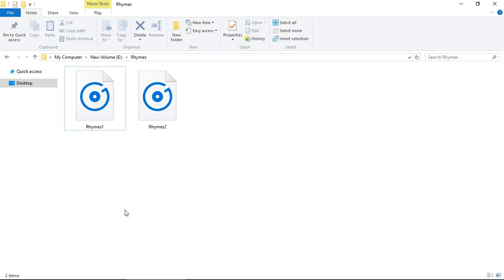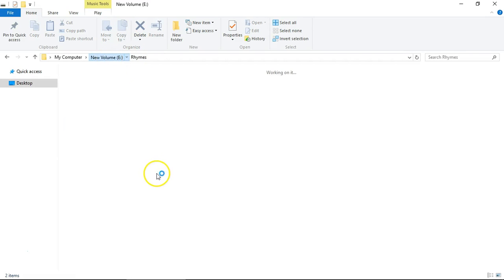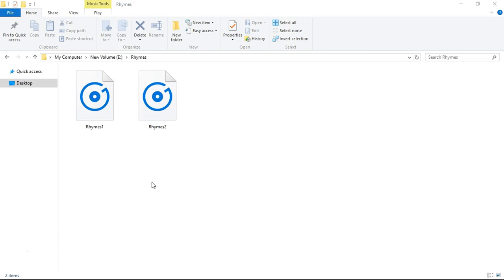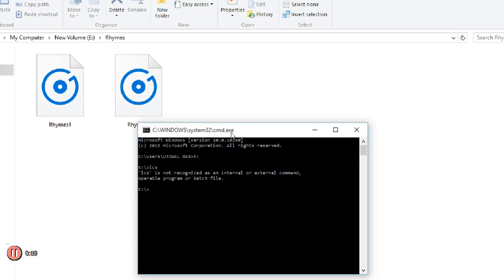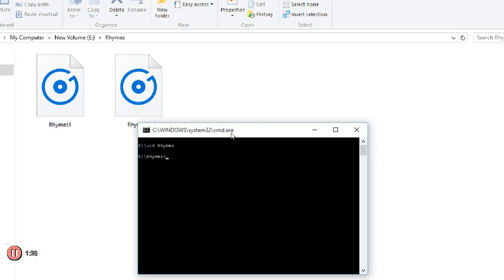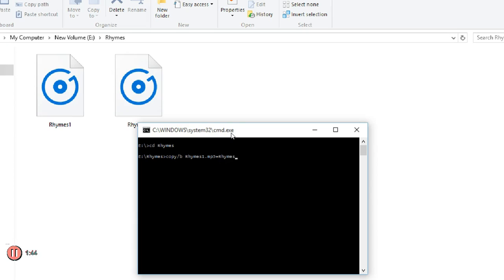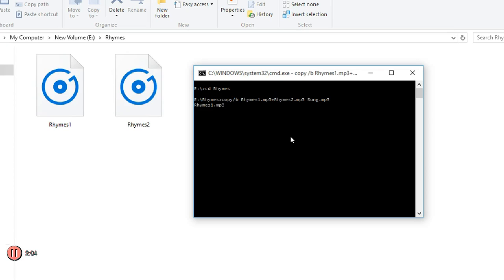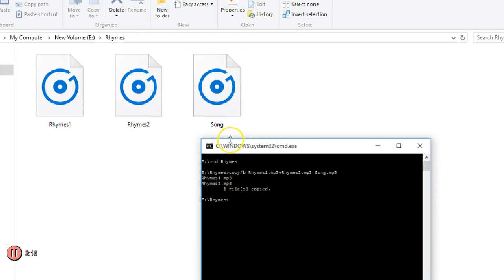Combine 2 or more Audio file or MP3 file without any software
Merge / combine mp3 files without any software. This is very simple. Use cmd command in dos to combine  two (2) or more MP3 file by using cmd command.

command is  - Copy/b file1.mp3+file2.mp3+file3.mp3 new.mp3